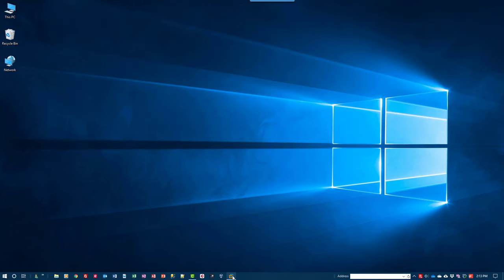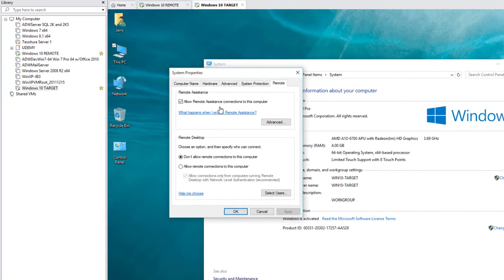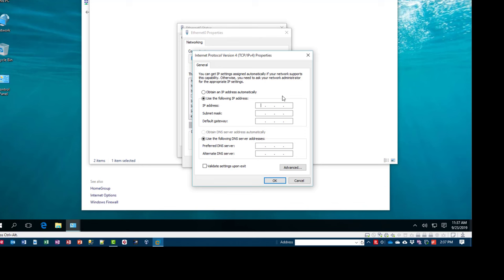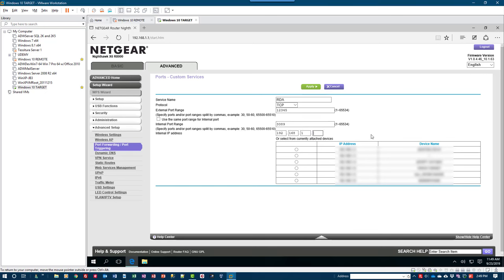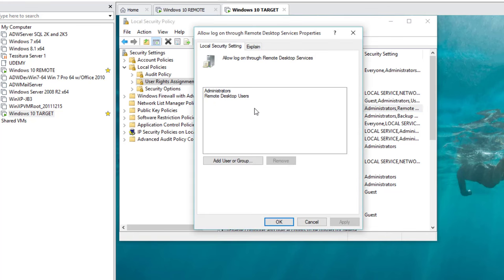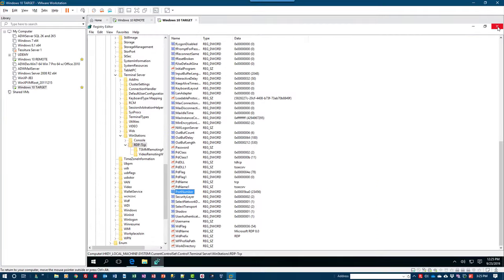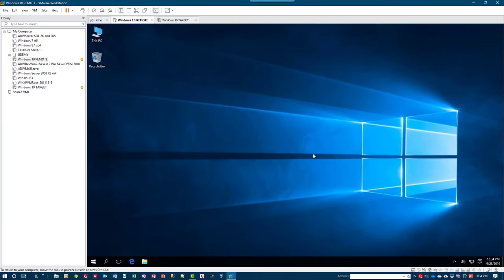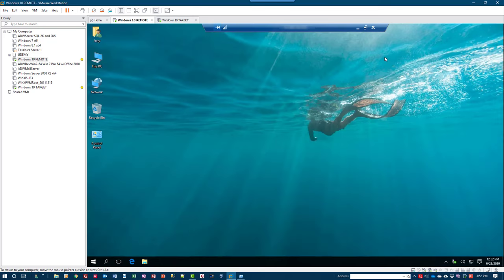The Ultimate Guide to Secure Remote Desktop Connections To Safely Access Your PC over the Internet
PLEASE NOTE: RDP for Windows 10 Home Edition is ONLY available in Windows 10 Fall Creator Update (1709) or later.

In this video I will show you how to very easily set up your computer and router to allow Remote Desktop connections from a remote location outside of your home or office, and how to configure and enable 128-bit encryption on the remote desktop connection so you can safely and securely access your computer from outside your network.

There are many times when I am at work and need to do something on my home computer.

With this setup I can use RDP (Remote Desktop Protocol) and Remote Desktop Connection software to connect to my home computer from work (or from a hotel if I'm travelling).

So for example, you could access your computer at home from your work computer with nothing but Remote Desktop and no other special software and take advantage of the awesome built in features of remote desktop like multiple monitors, shared resources, printing, etc.